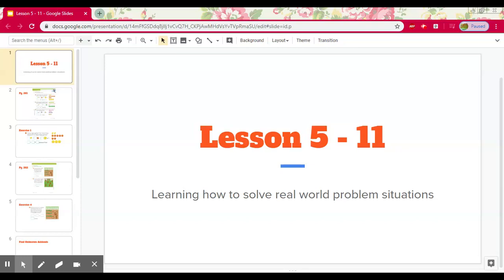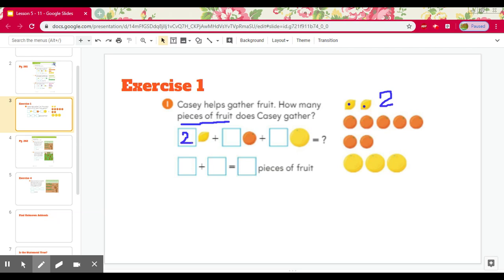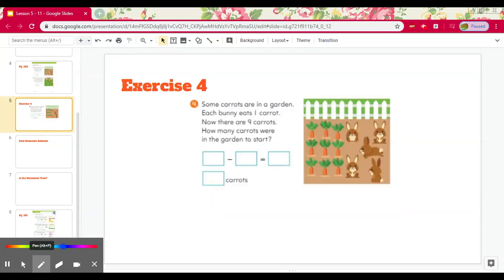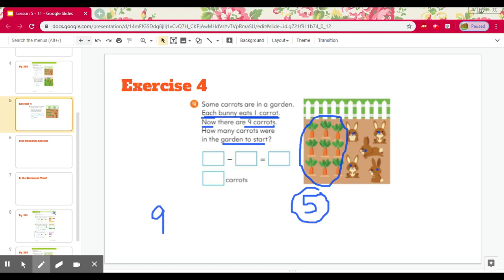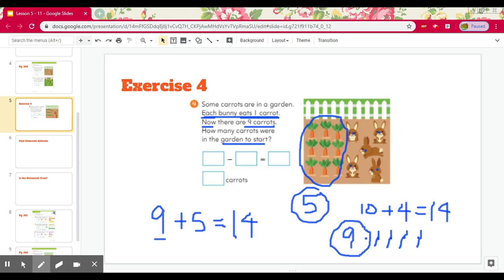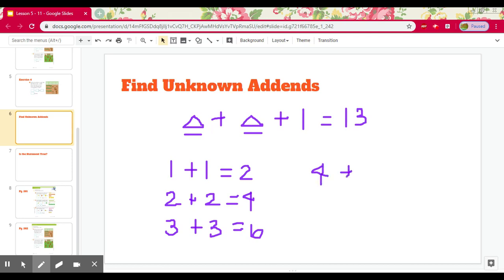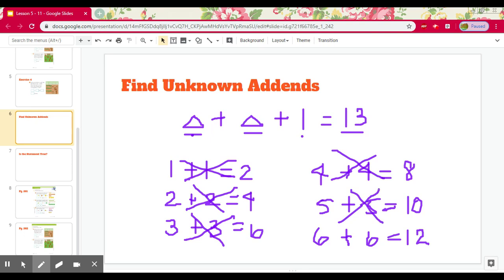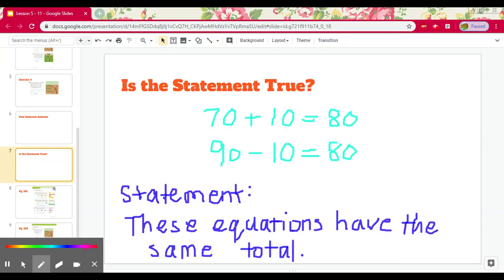Math Expressions - Grade 1 - Lesson 5 - 11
Learn how to solve real world problem situations!

In this video, we review the meaning of "addend", complete word problems, identify unknowns, and determine if statements are true.